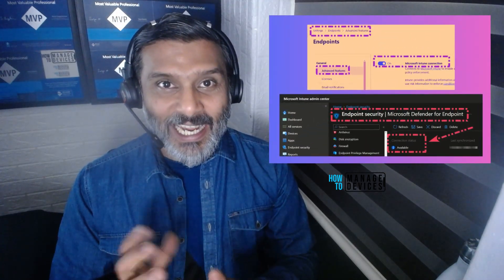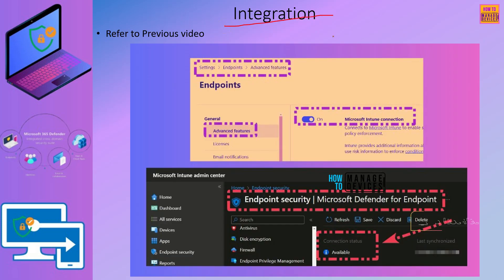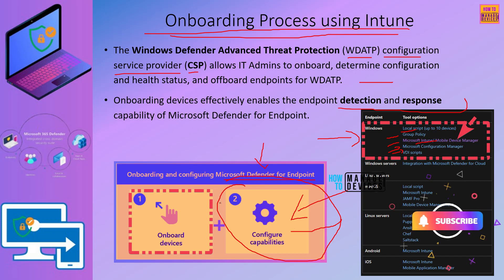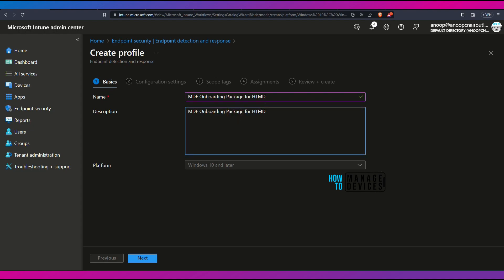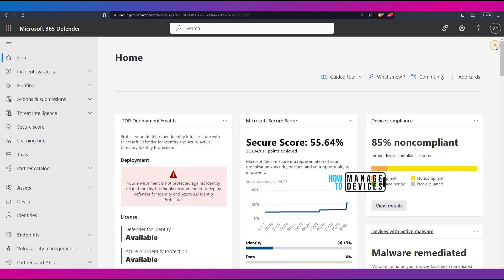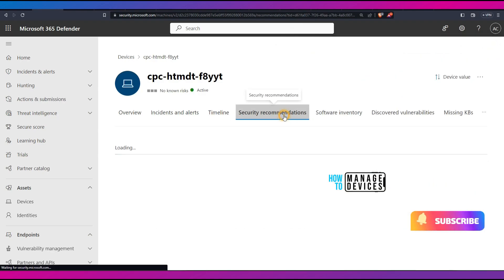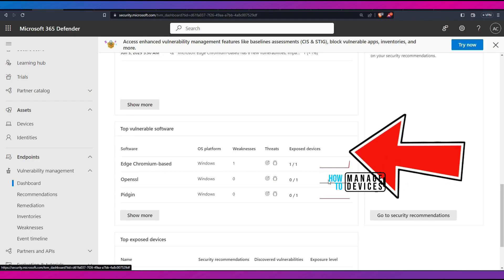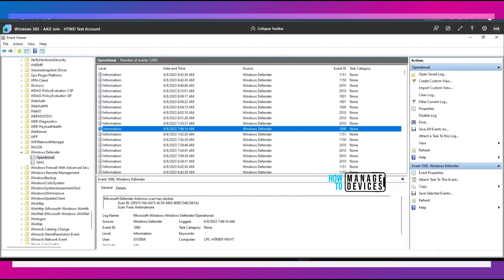Microsoft Defender for Endpoint Onboarding Process using Intune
Let's learn MS Defender Endpoint Onboarding Process using Intune from this video. More links and related videos are shared below.

Onboard Windows Devices into MS Defender

Intune MDE Onboarding process
Walkthrough of M365 Defender Portal

Microsoft 365 Defender?

Microsoft 365 Defender is a unified solution that works across Endpoints, Identities, Email, Apps, and Cloud Applications.
This helps organizations with pre- and post-breach scenarios.
Enterprise defense suite that natively coordinates:
Detection
Prevention
Investigation
Response

Microsoft Defender for Endpoint?

Microsoft Defender for Endpoint (MDE) is an enterprise endpoint security platform.
MDE integrates with Intune to support End to End Device Management

The Windows Defender Advanced Threat Protection (WDATP) configuration service provider (CSP) allows IT Admins to onboard, determine the configuration and health status, and offboard endpoints for WDATP.

Onboarding devices effectively enable the endpoint detection and response capability of Microsoft Defender for Endpoint.

Intune Policy to Onboard Windows Devices to MDE?

Endpoint detection and response (EDR) policy. Intune EDR policy is part of endpoint security in Intune. Use EDR policies to configure device security without the overhead of the larger body of settings found in device configuration profiles. You can also use EDR policy with tenant attached devices, which are devices you manage with Configuration Manager.

MDE Portal Walkthrough?
Microsoft 365 Defender portal walkthrough to understand MDE details.

How to analyze Microsoft Defender Event logs?

Windows Defender Advanced Threat Protection (WDATP)?

Windows Defender Advanced Threat Protection (WDATP) is the old name of Microsoft Defender for Endpoint

Microsoft Documentation